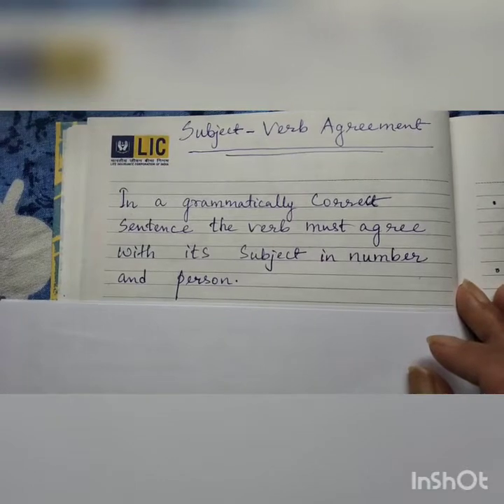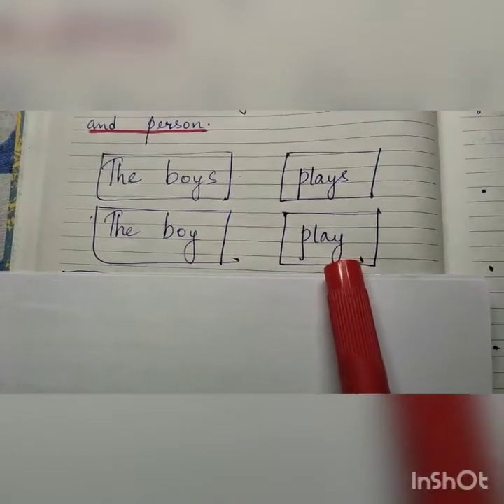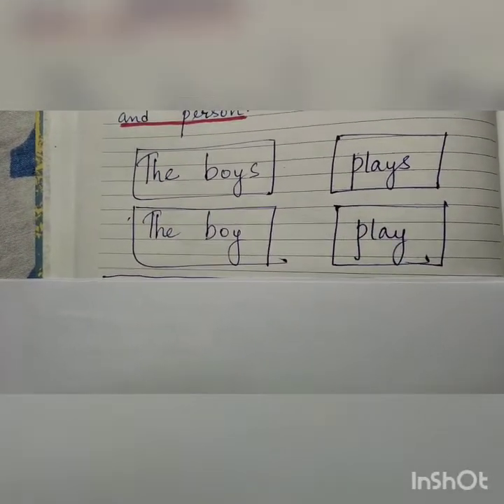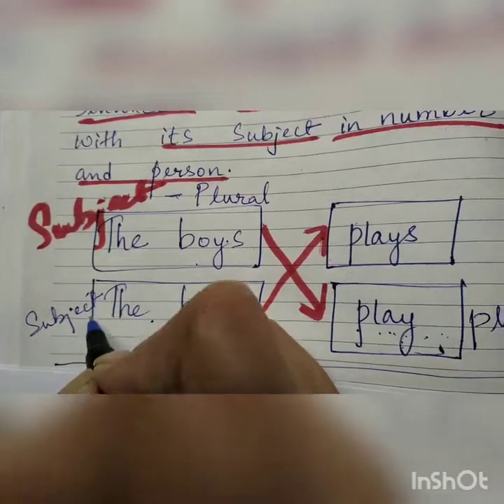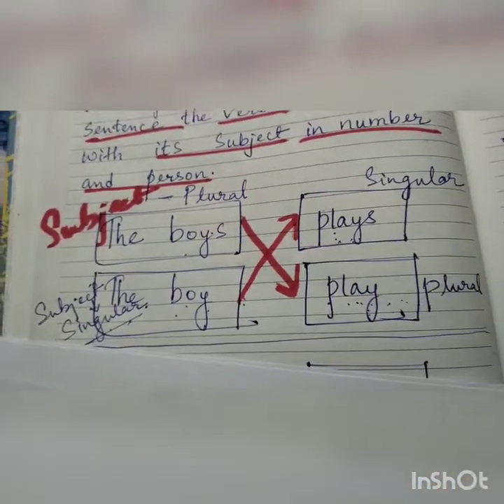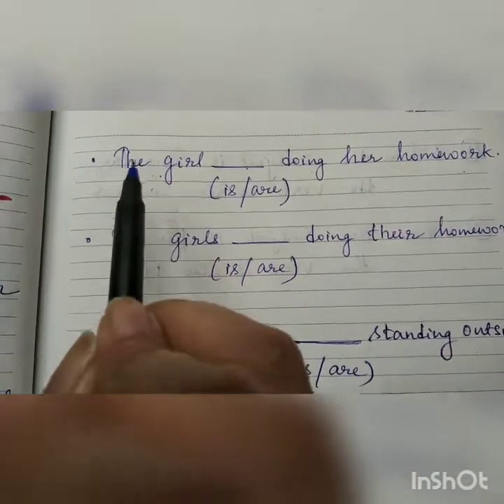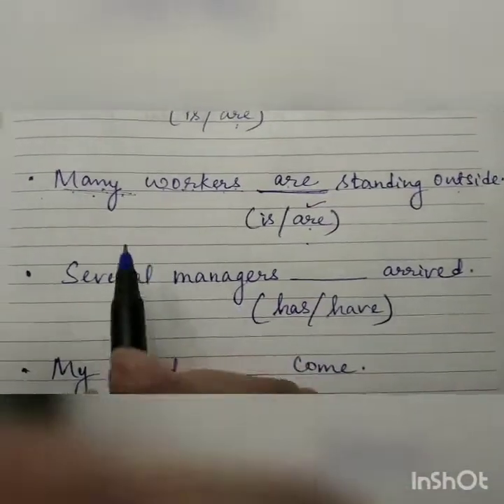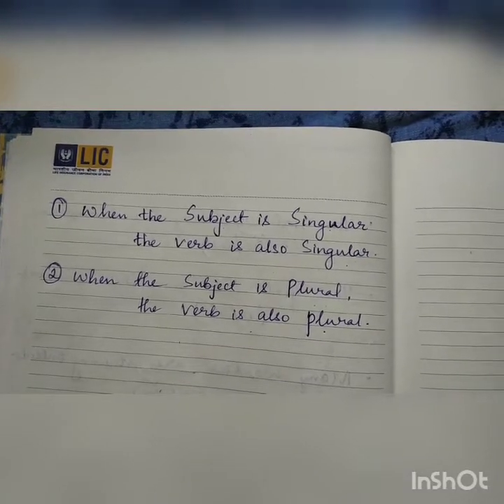Subject-Verb Aggrement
English Language by Swera Lama